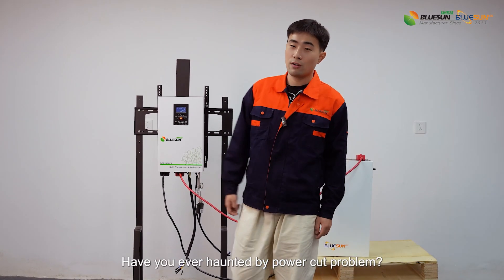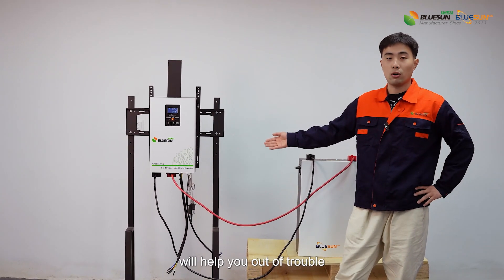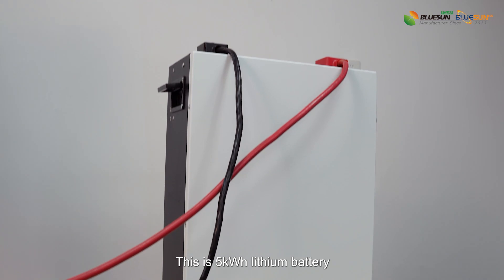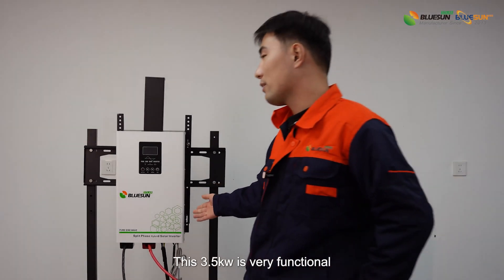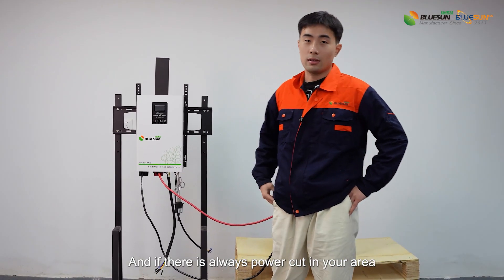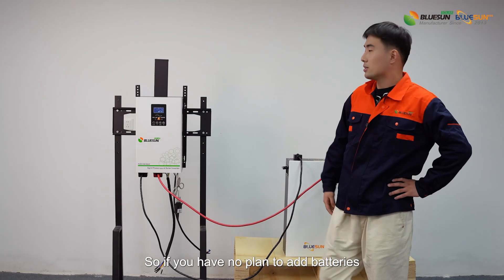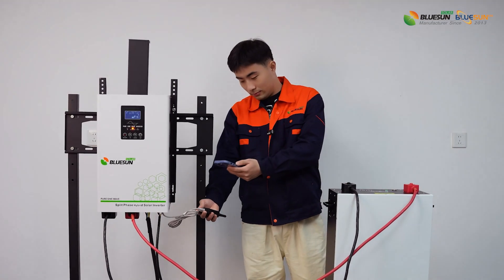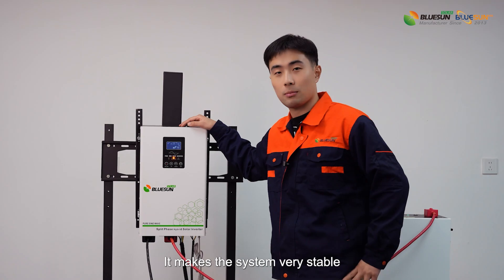Bluesun 3.5KW off grid solar system